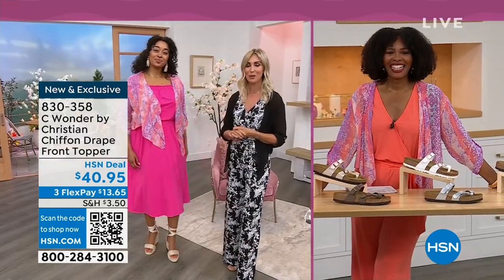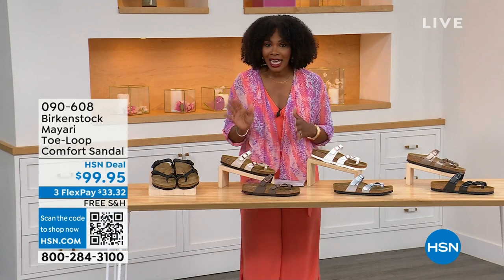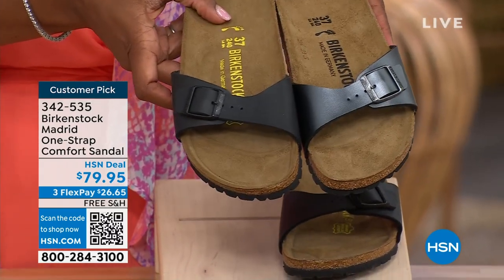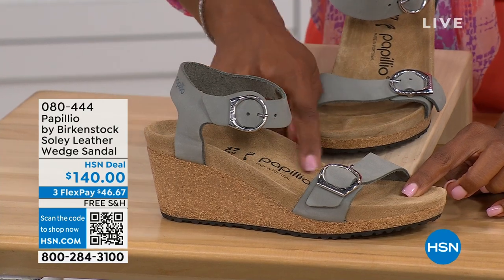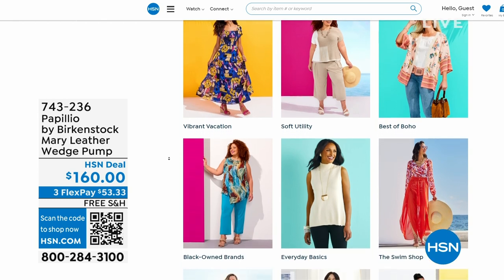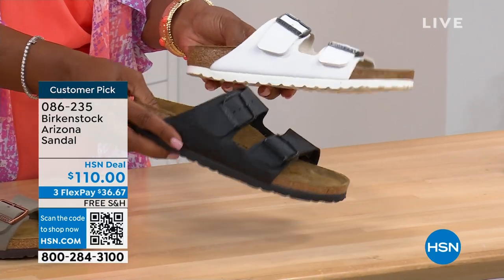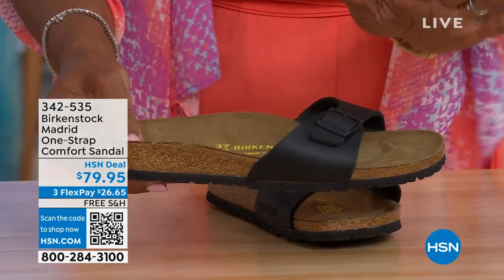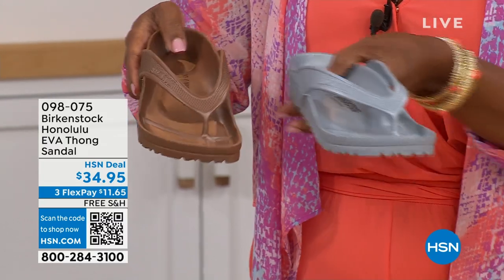HSN | Birkenstock Footwear - All On Free Shipping 05.25.2023 - 01 PM